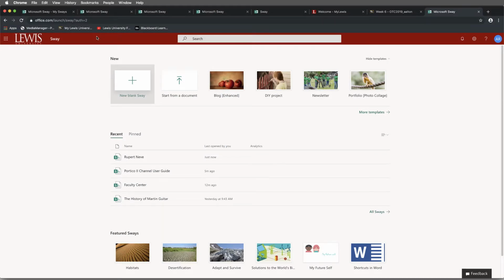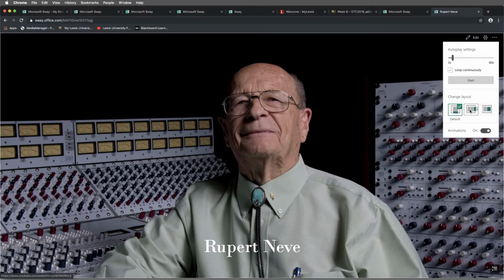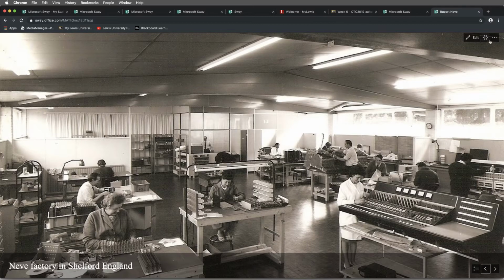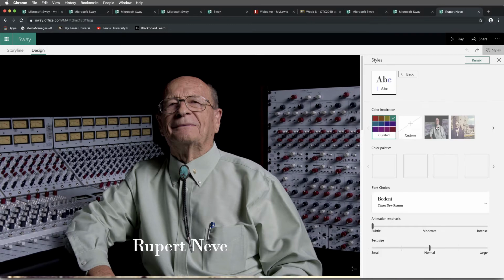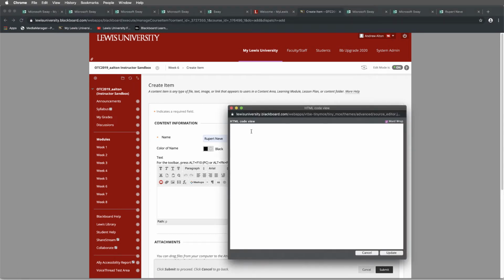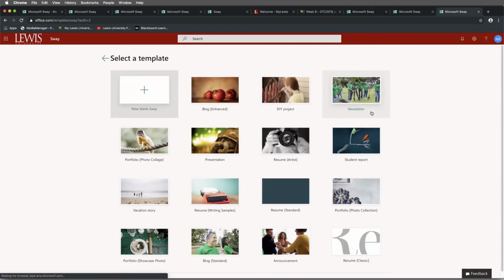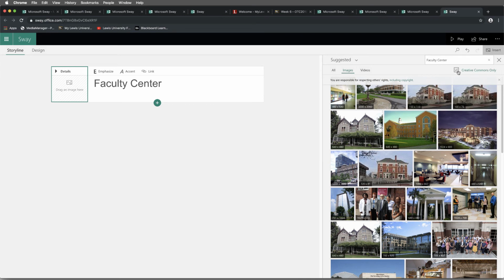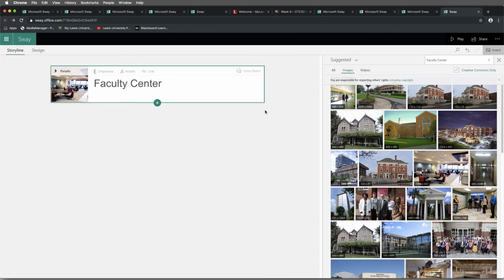Getting Started With Sway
This tutorial introduces Microsoft Office 365's application Sway.